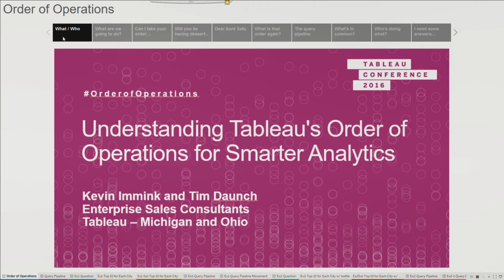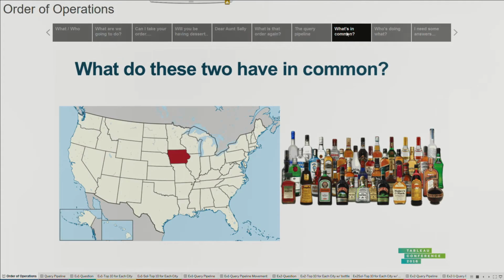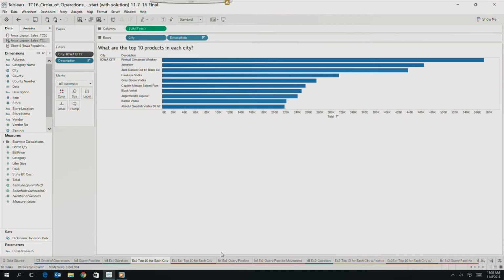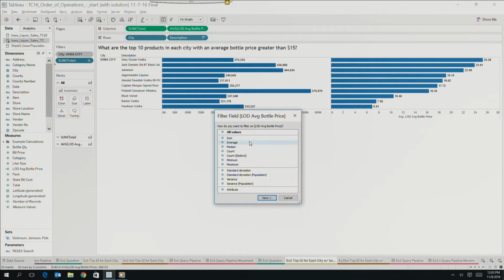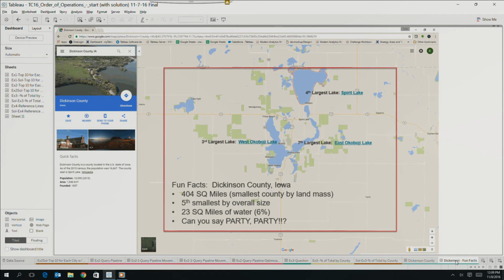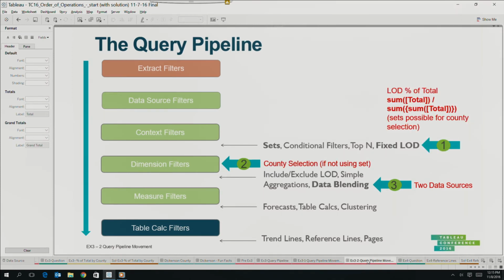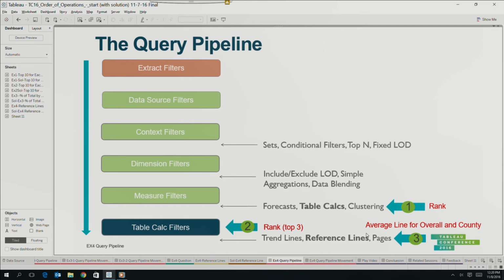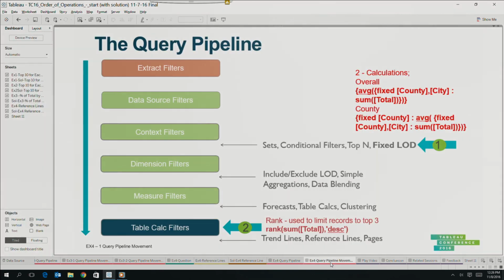Understanding Tableau's Order of Operations for Smarter Analytics